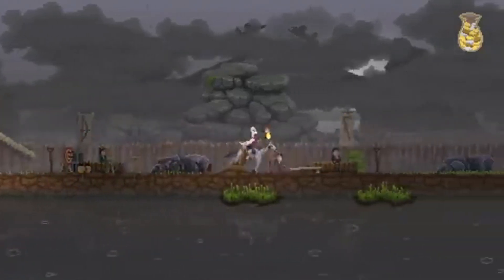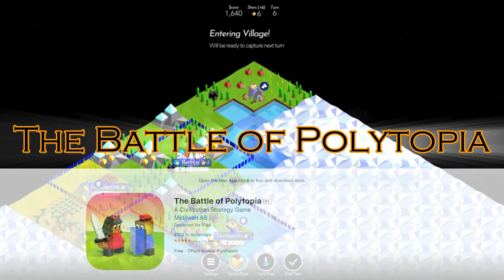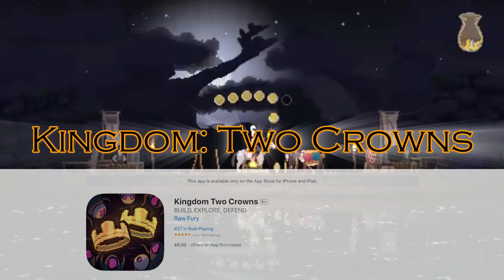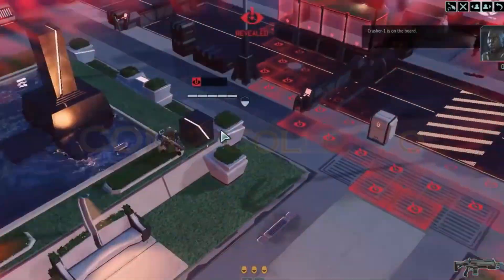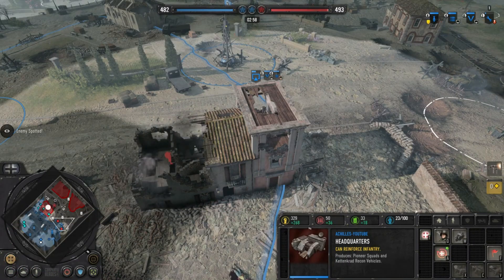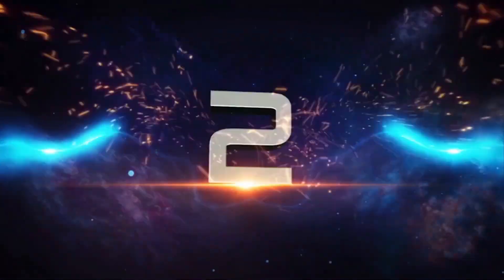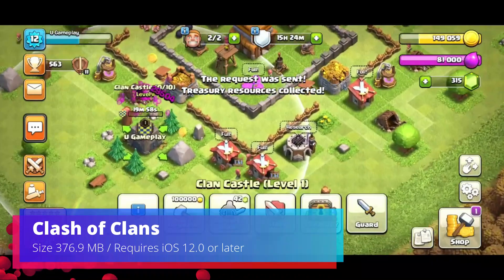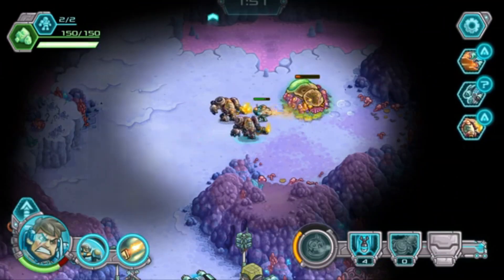Top 10 Multiplayer Strategy Games for iOS in 2024 | Team Up and Conquer!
Unleash your strategic mind with our top 10 multiplayer strategy games for iOS in 2024! Engage in epic battles, form alliances, and outsmart your opponents in these thrilling titles. Each game offers unique mechanics, diverse characters, and rich worlds to explore, ensuring endless hours of gameplay. Whether you’re leading your army to victory or competing against friends in real-time, these games promise a fantastic multiplayer experience. Dive in and test your tactical skills today!